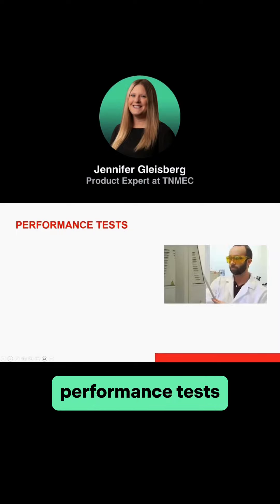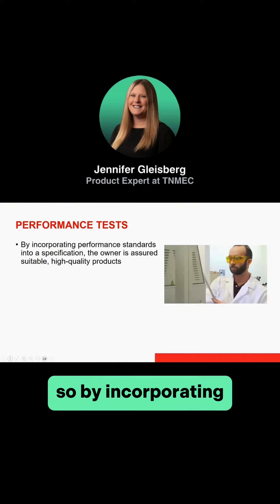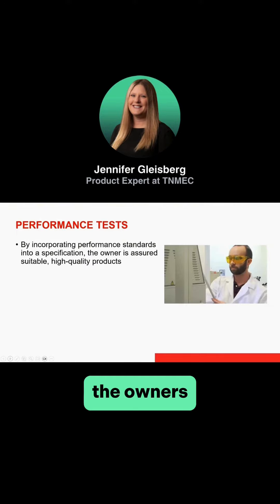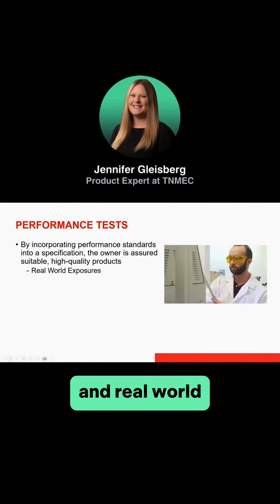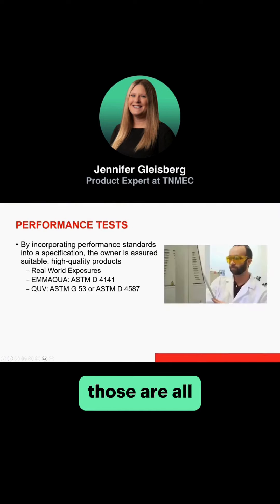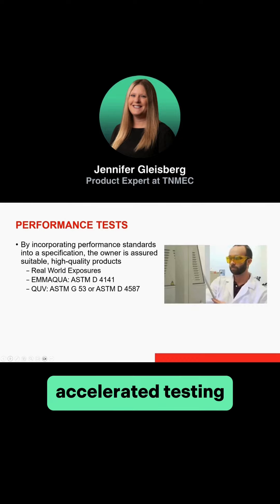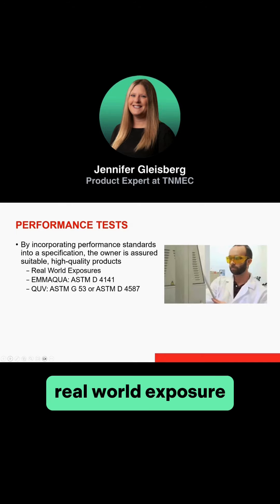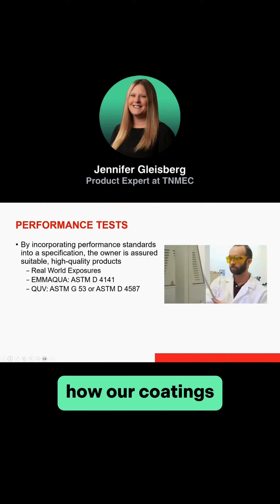From Lab to Life: Coating Performance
Follow along as TNEMEC unveils the significance of performance tests and how they ensure high-quality products. Discover how they utilize accelerated testing to predict real-world exposure results. A quicker way to understand how our coatings perform. Tune in! ✨